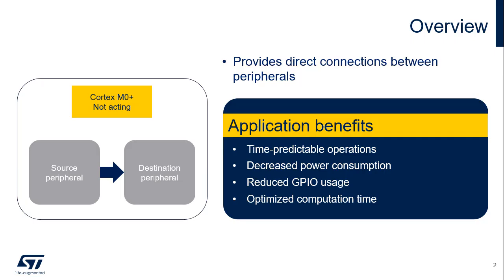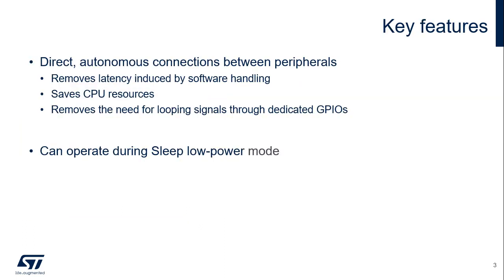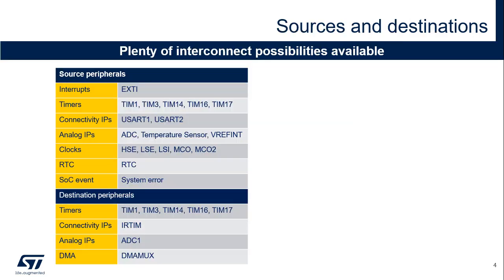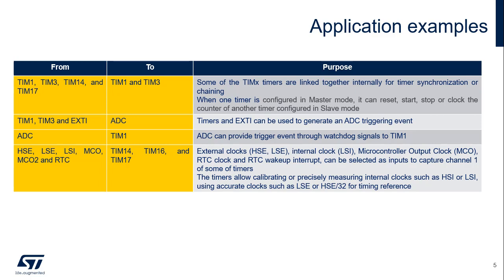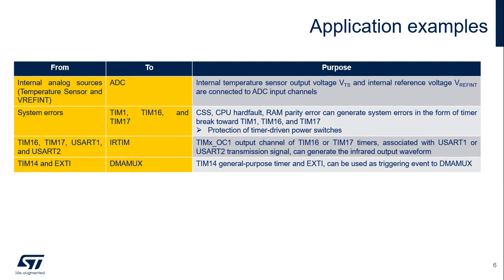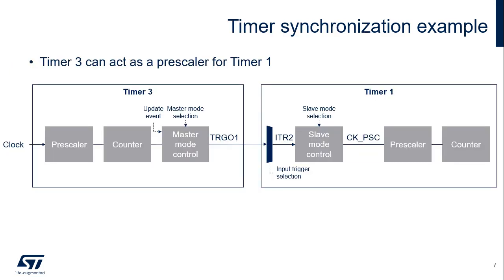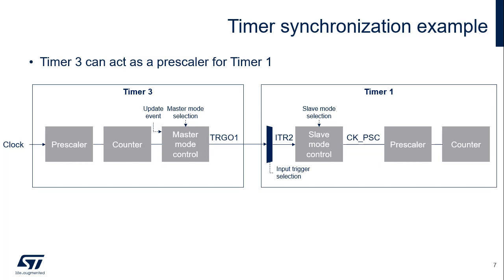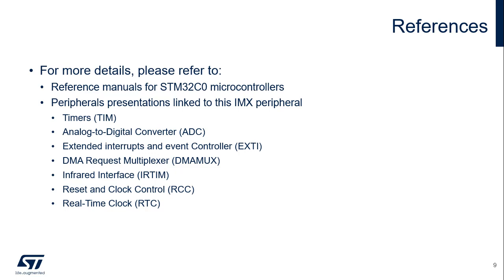STM32C0 OLT - 5. System Interconnect Matrix